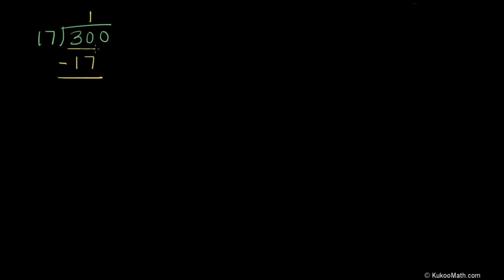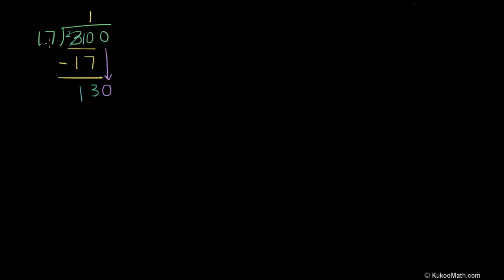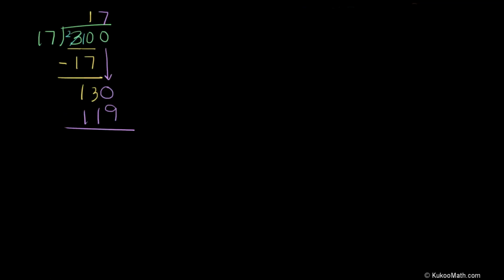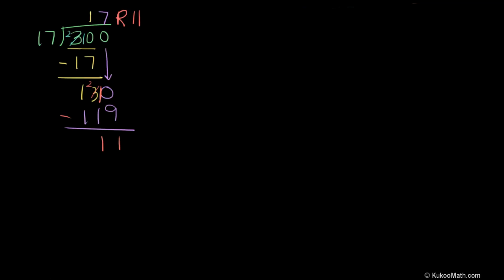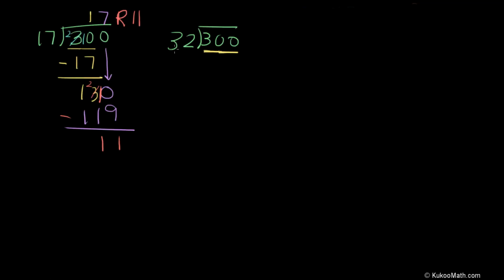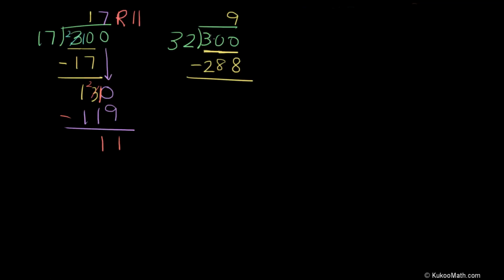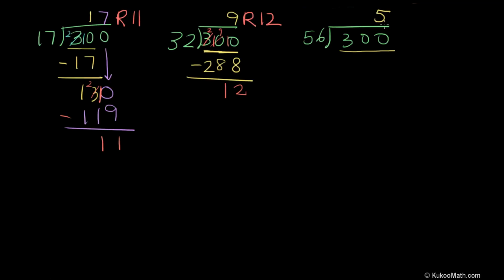Complex Division III --- KukooMath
No Worries! KukooMath shows you how to calculate the complex vertical divisions!